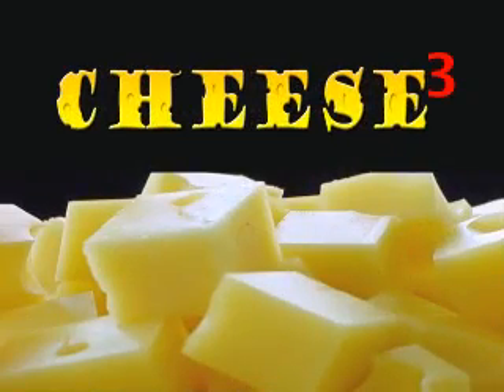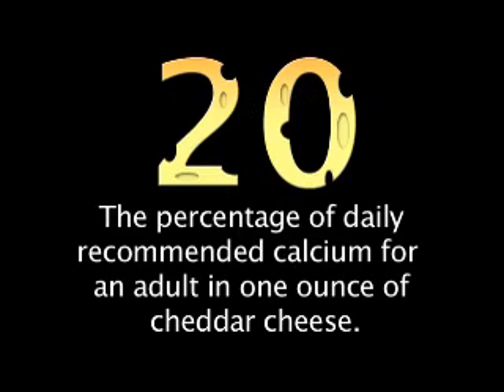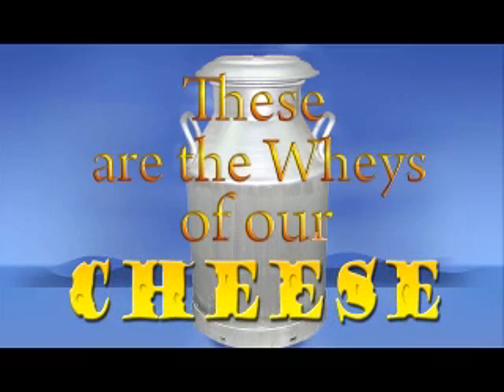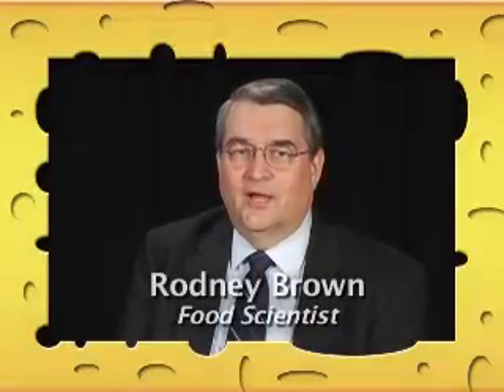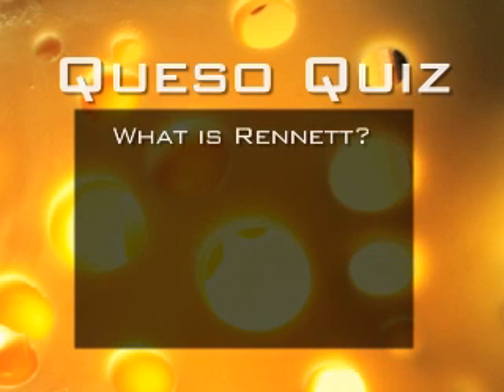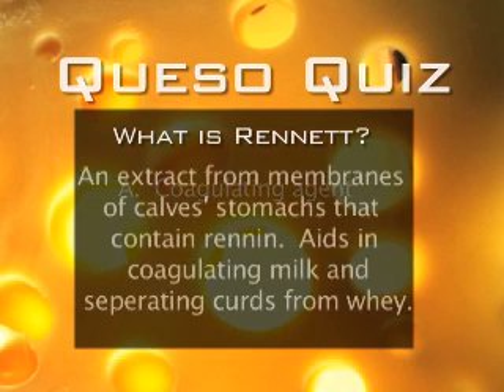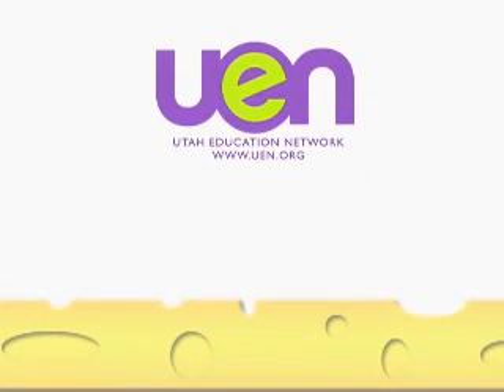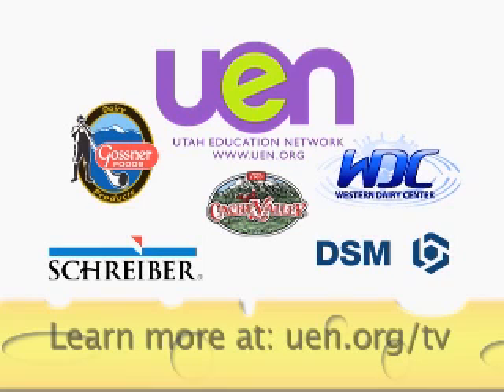Cheese Cubed. Cheese by the Numbers: 20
Rodney J. Brown, Brigham Young University answers the question: What is rennet?